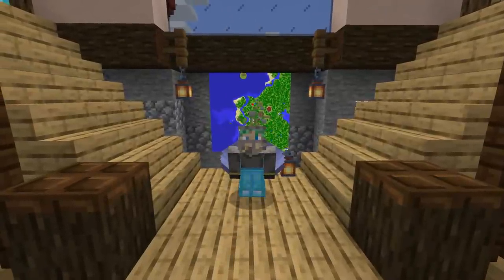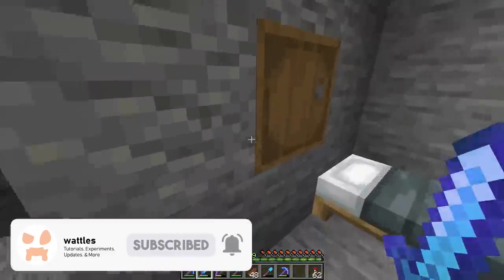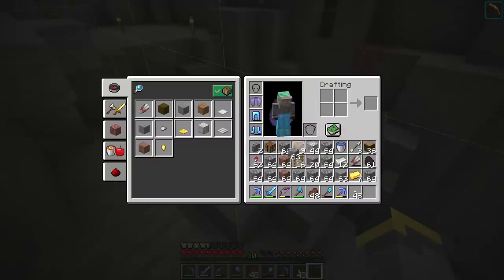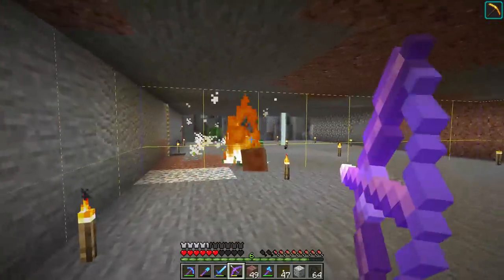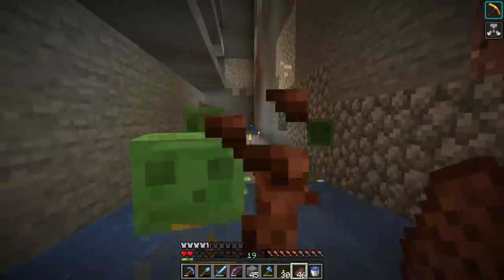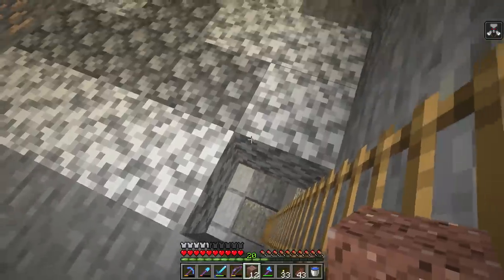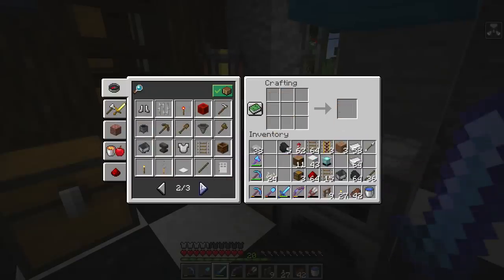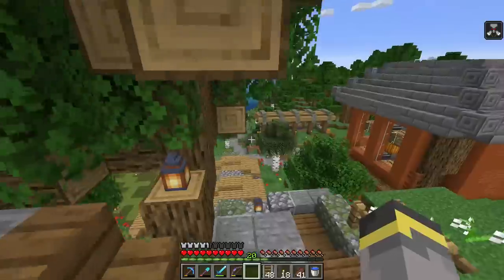How To Build SLIME FARMS! | The Minecraft Guide - Minecraft 1.14.4 Lets Play Episode 62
Today it's finally time to finish... or start... what we began back on episode 37! In this episode of the Minecraft Guide we talk all about slime farms & set up a double slime chunk slime farm!

If you see this comment "bounce"